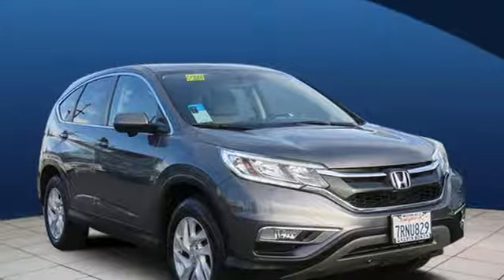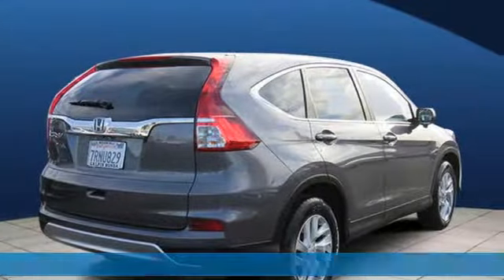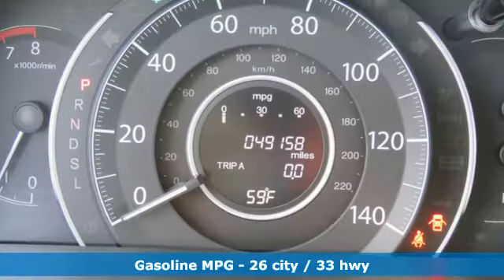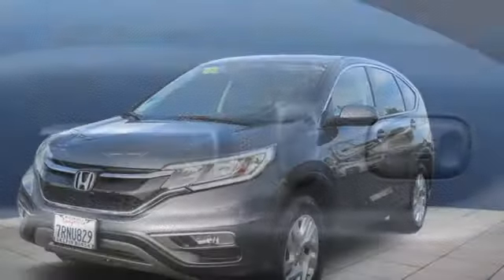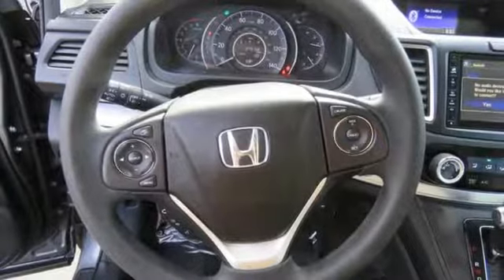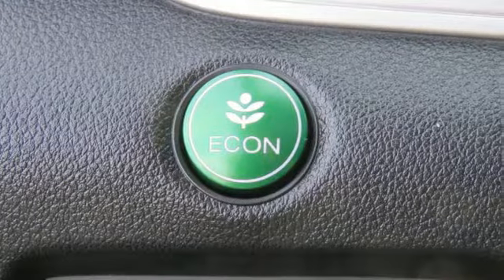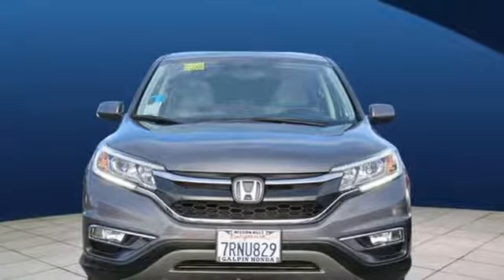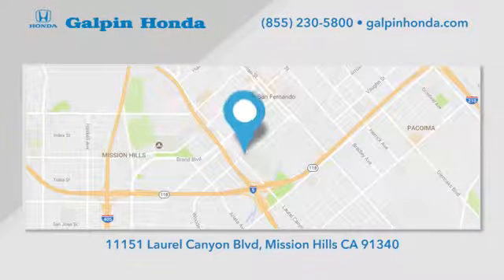Used 2016 Honda CR-V Los Angeles San Fernando Valley, CA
Year: 2016
Make: Honda
Model: CR-V
Trim: EX
Engine: 2.4L I-4 DI DOHC
Transmission: CVT Transmission
Interior: BEIGE
Mileage: 49158
Stock #: H180952A
VIN: 3CZRM3H54GG703484
${OptionalEquipment} FUEL EFFICIENT 33 MPG Hwy/26 MPG City! EX trim, Modern Steel Metallic exterior and Gray interior. CARFAX 1-Owner. KEY FEATURES INCLUDE: Sunroof, Heated Driver Seat, Back-Up Camera, iPod/MP3 Input, Bluetooth MP3 Player, Keyless Entry, Privacy Glass, Steering Wheel Controls, Child Safety Locks. Honda EX with Modern Steel Metallic exterior and Gray interior features a 4 Cylinder Engine with 185 HP at 6400 RPM*. EXPERTS RAVE: Edmunds.com's review says Everyday usability is the driving force behind the CR-V's interior design. The wide doors allow for easy ingress and egress, and head- and legroom are ample for front and outboard rear passengers.. Great Gas Mileage: 33 MPG Hwy. SHOP WITH CONFIDENCE: AutoCheck One Owner WHO WE ARE: We invite you to Galpin Honda. Winner of the 2016 President's Award. This award is the most prestigious award offered by Honda and is given to those dealers who excel in customer service, sales, training, and facility operation. Our friendly, knowledgeable staff will help you find the car you want that fits within your budget. Galpin Honda consistently carries a very large selection of new and used vehicles, so you don't have to drive all over town! Horsepower calculations based on trim engine configuration. Fuel economy calculations based on original manufacturer data for trim engine configuration. Please confirm the accuracy of the included equipment by calling us prior to purchase.

Address:
11151 Laurel Canyon Boulevard